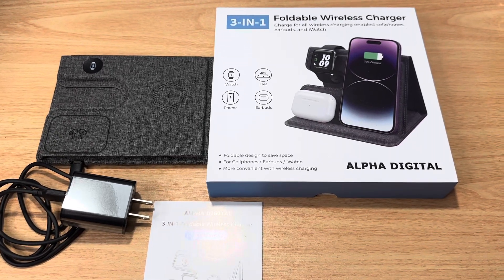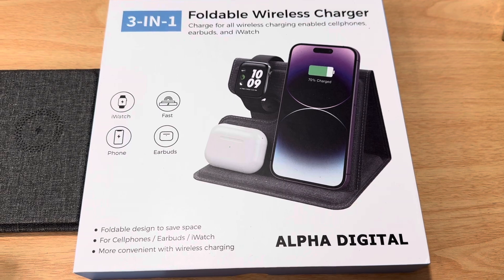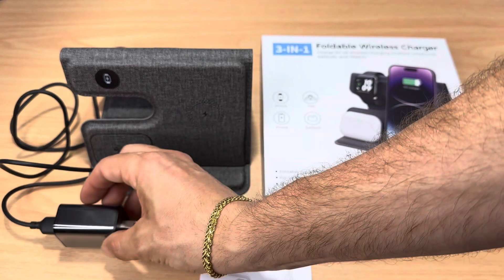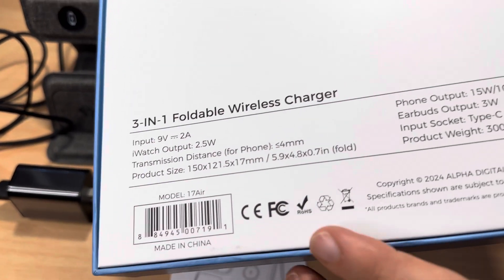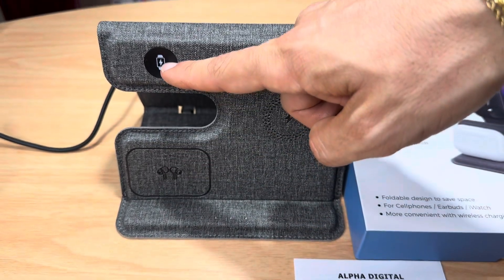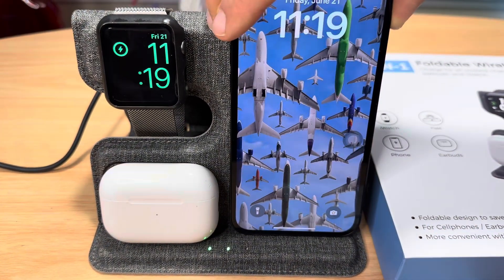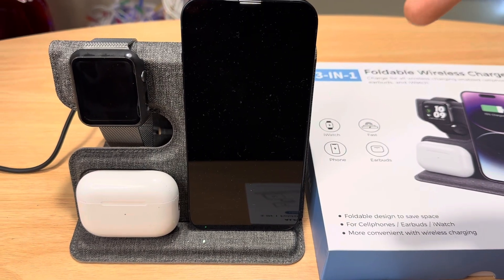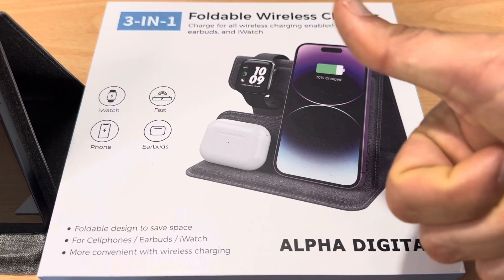3-in-1 Wireless Foldable Qi iPhone Apple Watch AirPods Pro Desktop Charger Sungale 6-22-24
3-in-1 Wireless Foldable Qi iPhone Apple Watch AirPods Pro Desktop Charger Sungale. This travel desktop foldable wireless 3-in-1 unit is for review from Sungale.

The included charger provides 18W of power. I recommend using a 65W GaN charger with this desktop wireless charger for maximum charging capabilities. The phone Qi has a max of 15W, the Apple Watch 2.5W and AirPods Pro spot 3W.